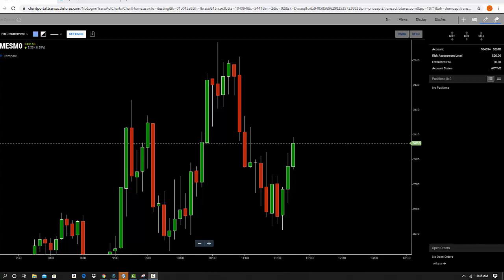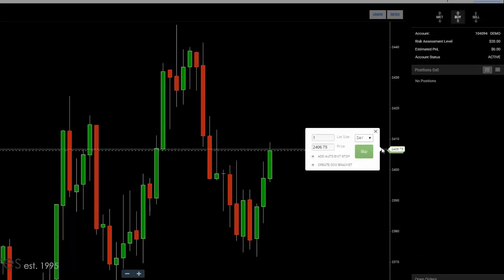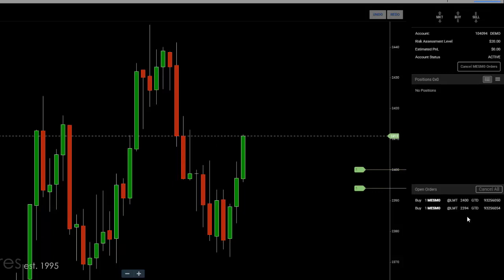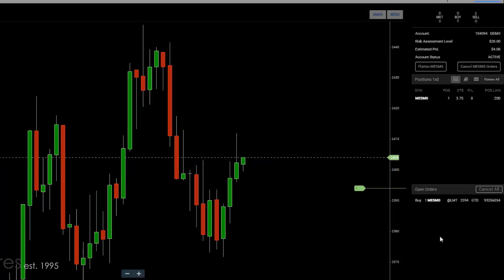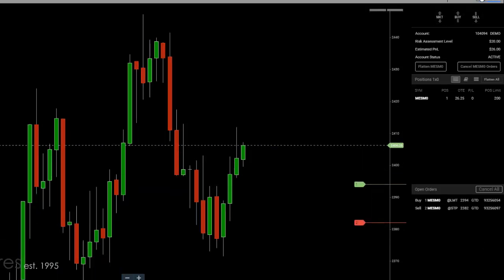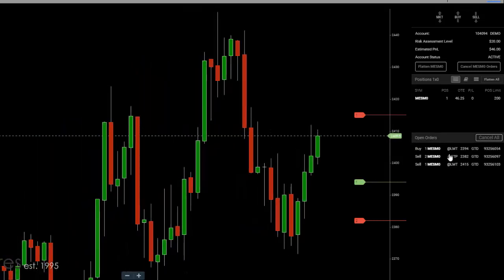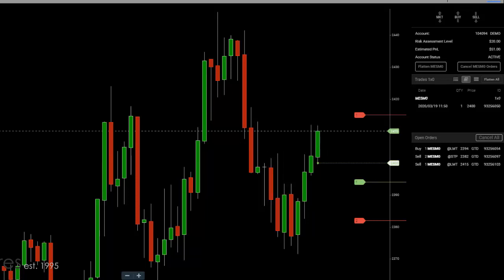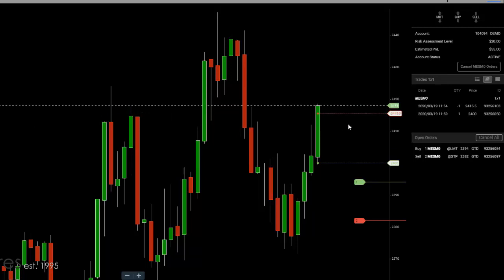Using Micro E-minis to Temper the Risk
Micro E-minis are 1/10 the size of the classic E-mini and can be considered while trading during high volatility periods. In this video we demonstrate a trade strategy.